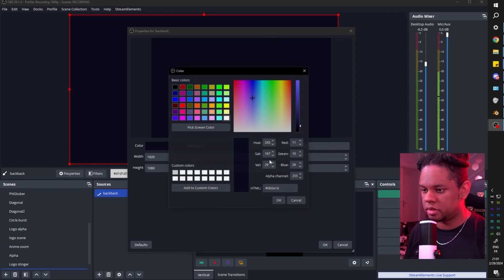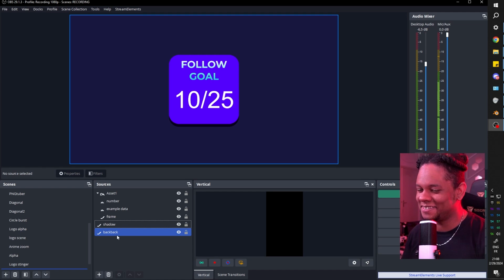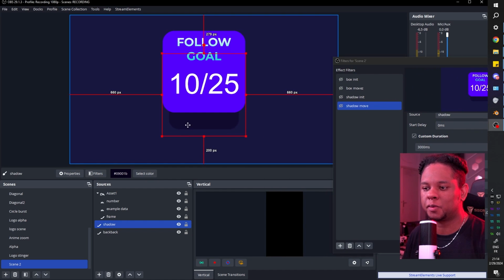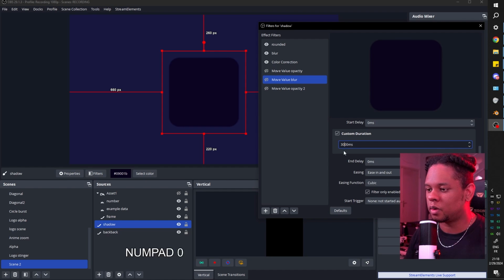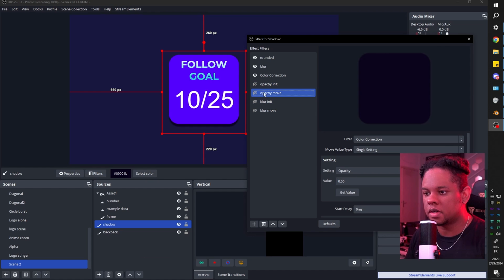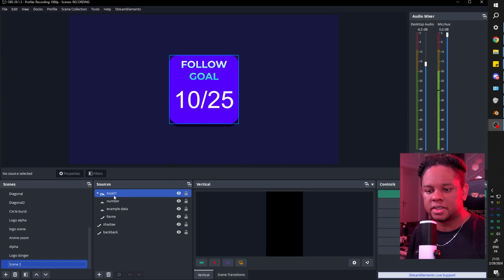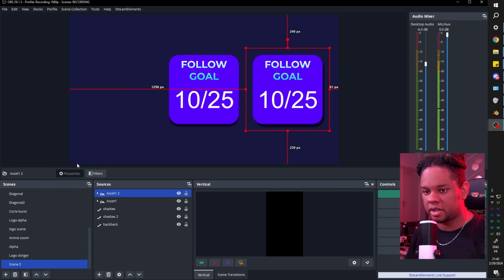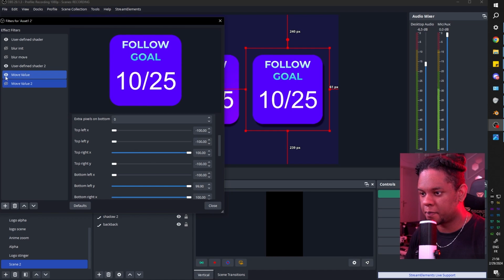Yes OBS Studio can do 3D! Here's how! (with plugins)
Exploring how to make OBS studio sources move in 3D space. Check out the overlay scene builder on OWN3D PRO (ad) Customize your Stream with OWN3D

TIMESTAMPS:
00:00 Intro
01:14 Own3dPRO ad spot
02:41 Creating your asset
08:30 Animating sources
11:32 Move value filter
14:51 How to sync the animations
17:49 Showcase and final touches
18:57 Follow focus effect
21:26 Real 3D source matching
26:10 outro